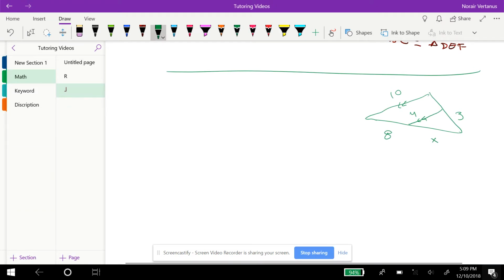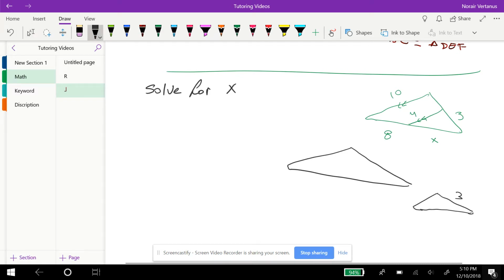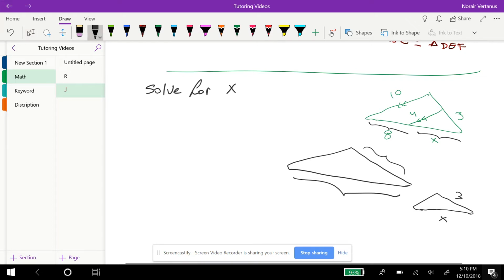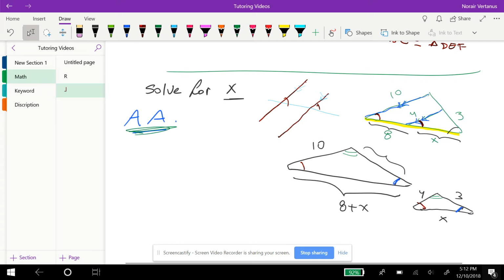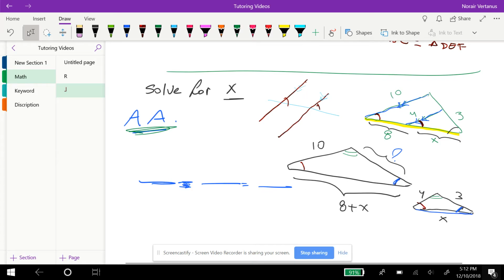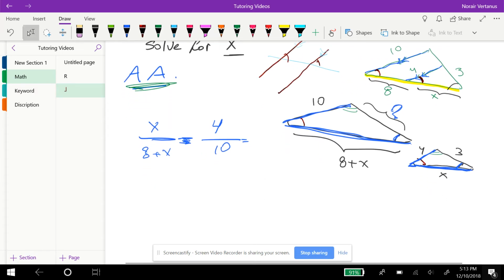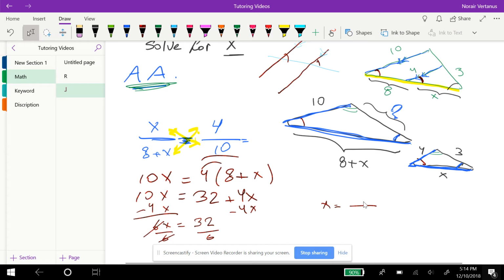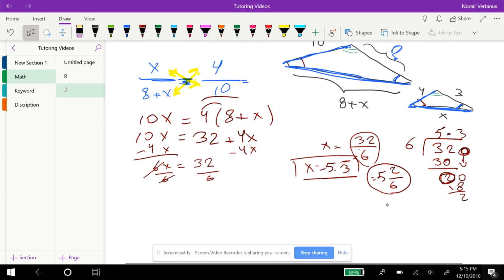Trigonometry - Similarity of triangles